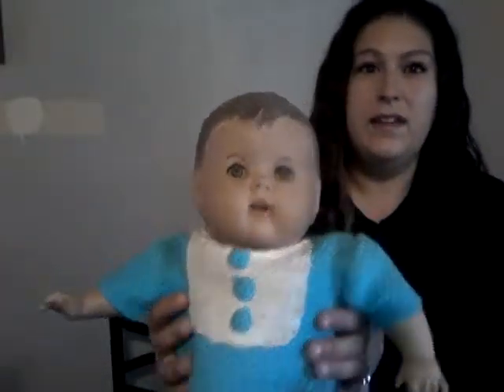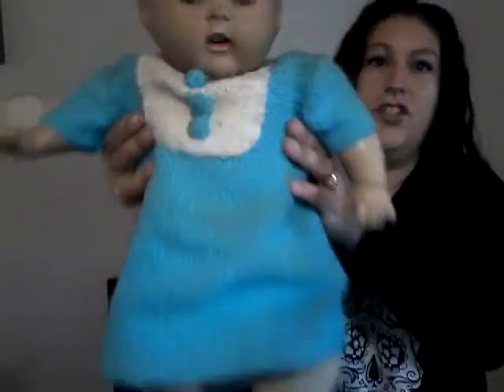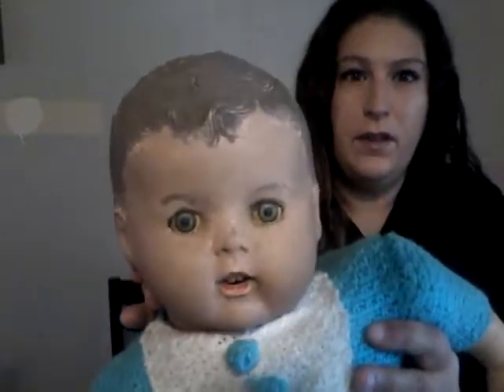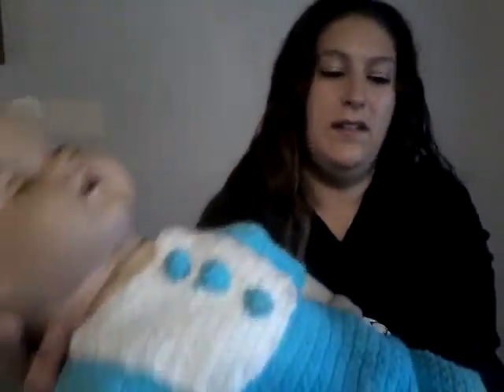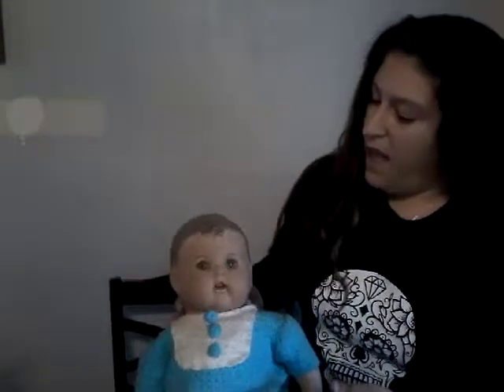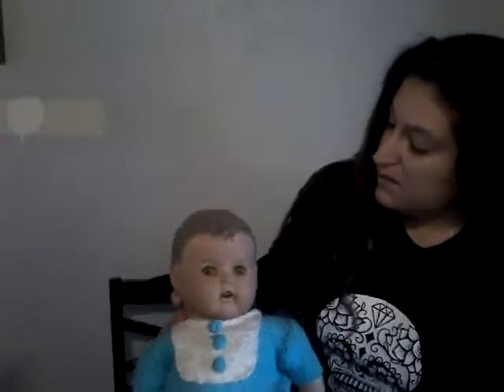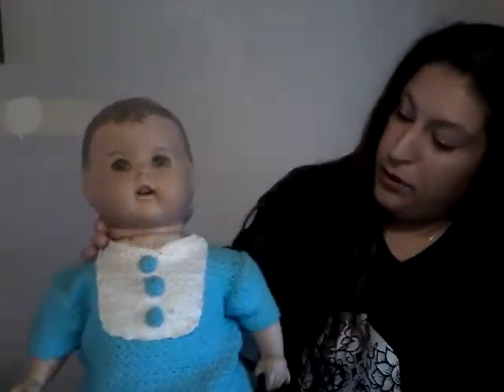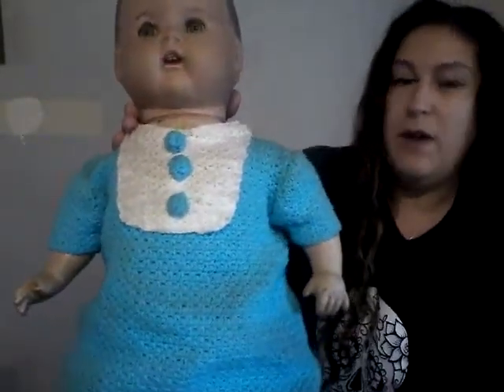1930's creepy composition doll